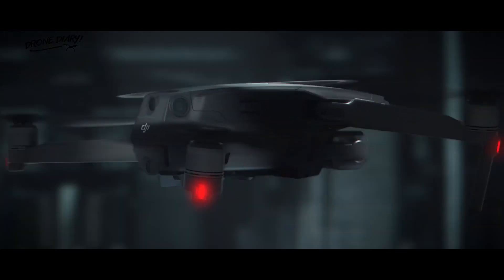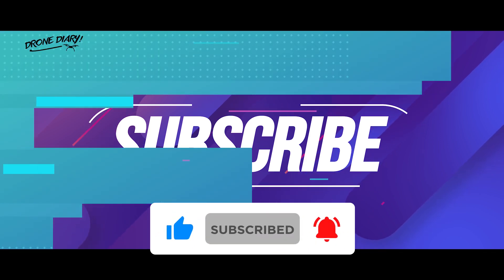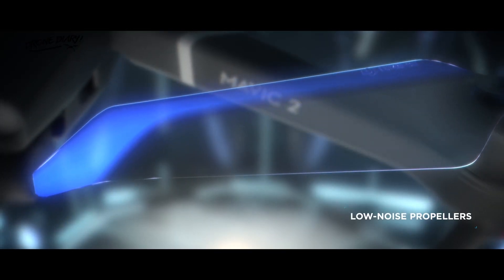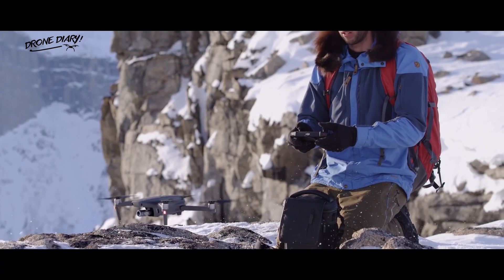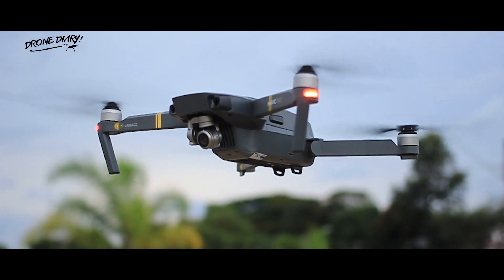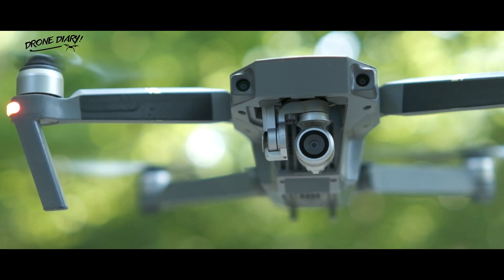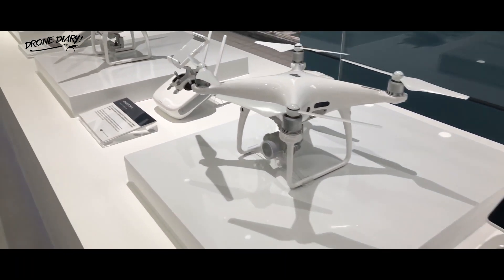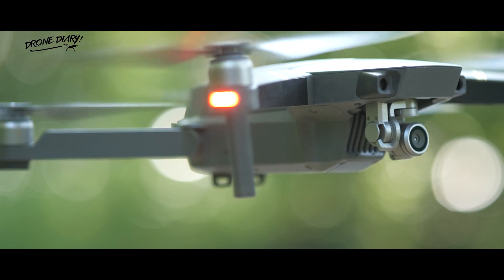DJI Mavic 3 Pro Drone 2021 - Releasing Date, Rumors, Specs & Review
The DJI Mavic 3 Pro is the rumored successor to the DJI Mavic 2 Pro, which is currently the drone giant’s flagship compact flier – and still one of the best drones you can buy.

Perhaps the most exciting feature rumored to be coming to the DJI Mavic 3 Pro is its potential ability to shoot 8K video. According to a “trusted source” obtained by DroneDJ, the Mavic 3 Pro could become the first compact DJI drone capable of capturing 8K video. This would trump its predecessor’s 4K/30p video powers and match the likes of the Autel Evo II (which uses a smaller 1/2-inch sensor).

This information is apparently based on Mavic 3 Pro prototypes currently being tested by DJI, so it’s far from certain that this will find its way into the final version. But given that the mid-range Air 2S recently arrived with 5.4K video capabilities, the move to 8K for DJI’s ‘Pro’ line would certainly make sense – in theory.

Still, one leak we have seen so far has already pointed to some potentially big design differences between the Mavic 3 Pro and its predecessor. According to serial drone leakers OsitaLV and DroneXL, DJI has patented a new drone which boasts two downward motors and two upward motors.